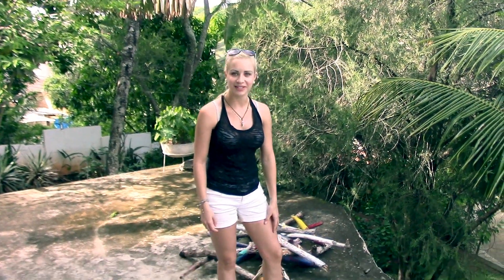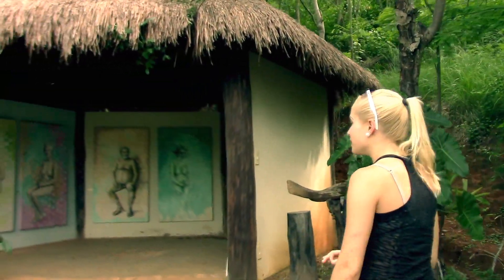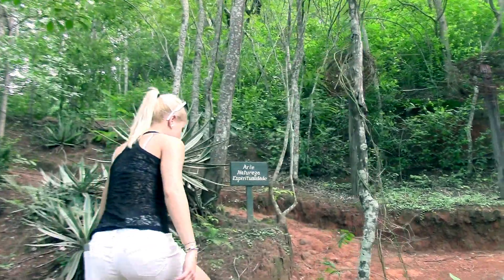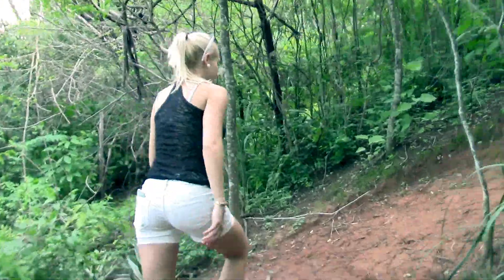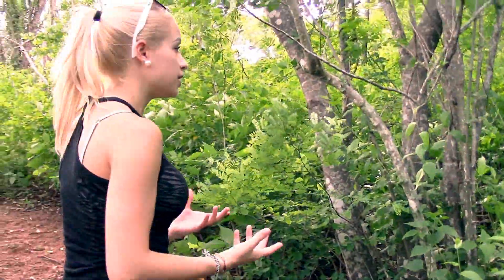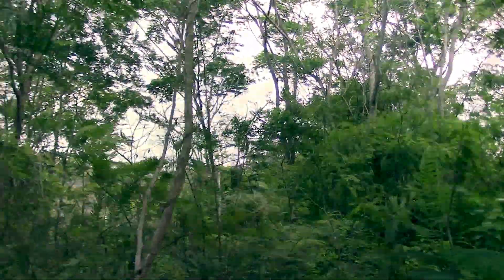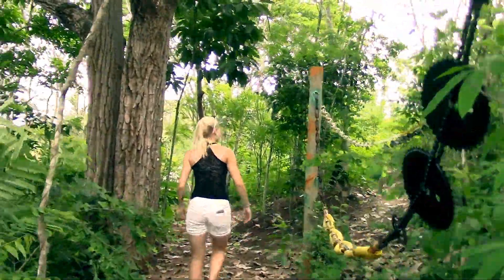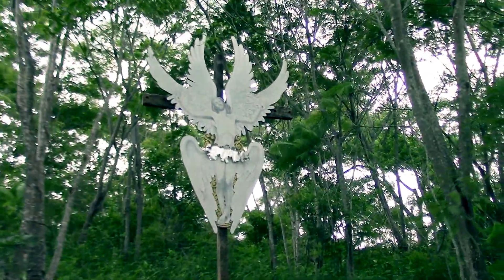Exploring Brasil_Part 2_ Surreal Art trail deep in the tropical forest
A trail around a hidden gem the art school of Henrique Resende in Itaocara Brasil - A short documentary full of breathtaking art, nature and culture.

This time I am exploring a magical art school hidden in the depths of a tropical forest. A surreal and up lifting experience, join me as I follow this enchanted trail.